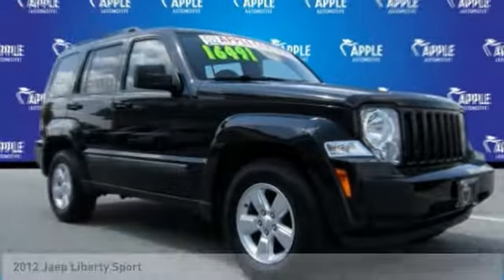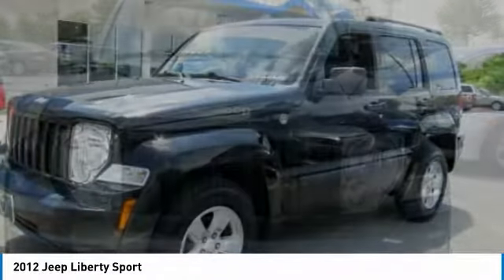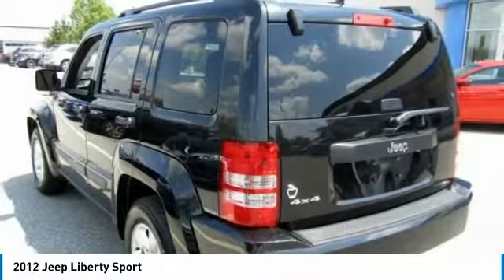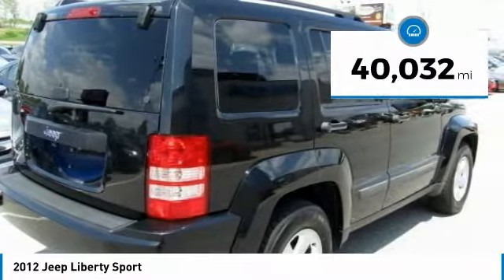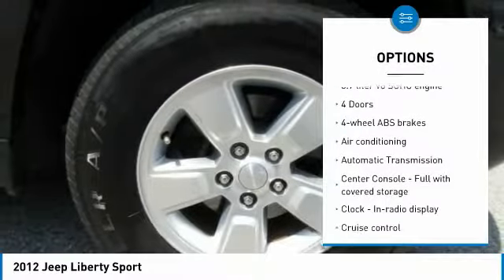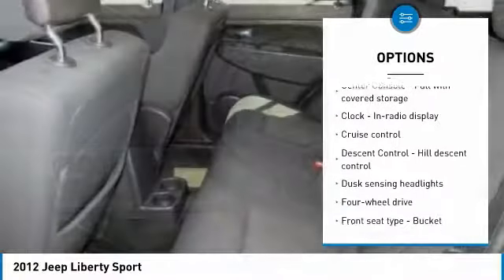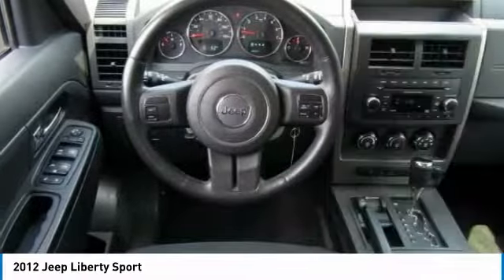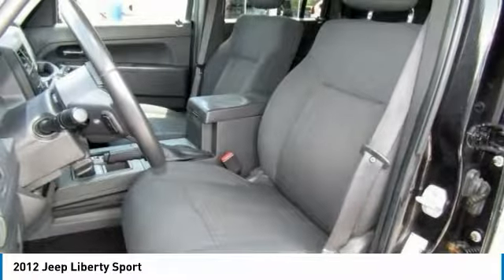2012 Jeep Liberty York PA W8266P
2012 Jeep Liberty Sport

Apple Honda
1212 Loucks Rd

Clean History Report, Sunroof / Moonroof, Manager's Special, Low Miles, Wow! Don't Miss This Deal!, Extended Warranty Available, 4WD. 2012 Jeep 4D Sport Utility Liberty SportbrBlack Odometer is 37789 miles below market average! 15/21mpg When you purchase an APPLE Certified Pre-Owned at Apple Honda, we give you peace of mind packed with a Comprehensive Limited Warranty for 90 days or 3,000 miles, whichever comes first.